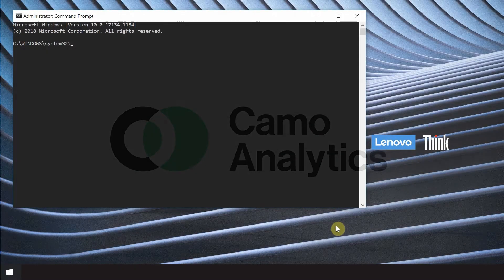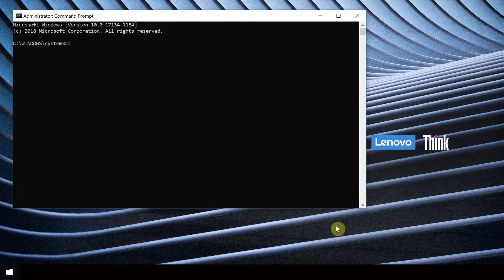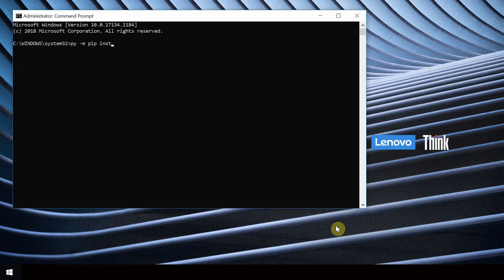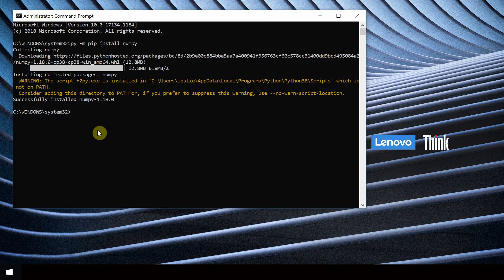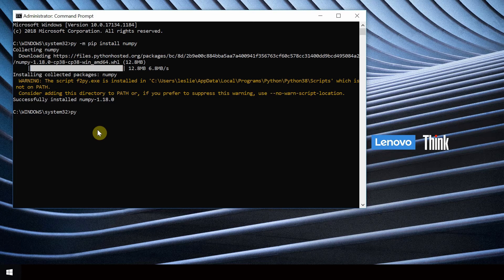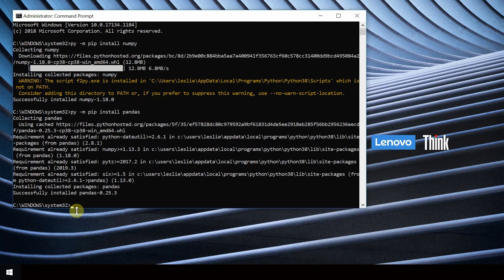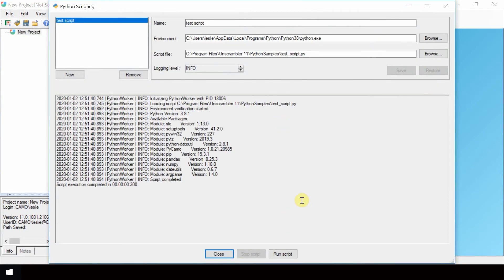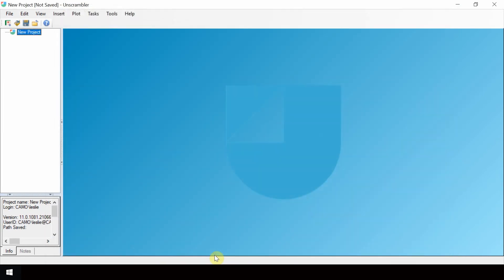Installing Python packages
Separate Python packages or libraries may be required to run certain Python scripts (dependencies). This video shows how to install Python packages.